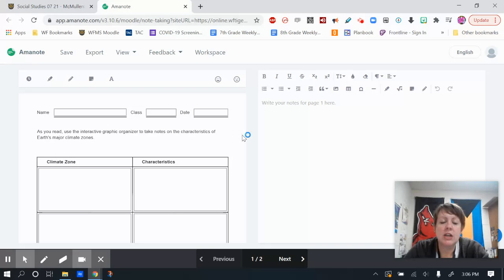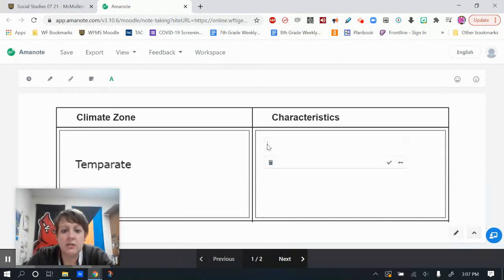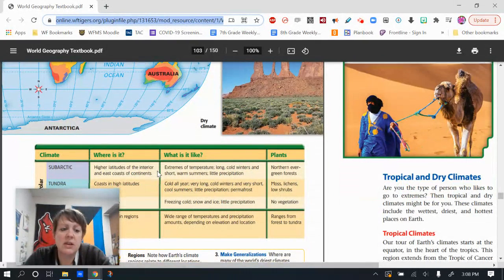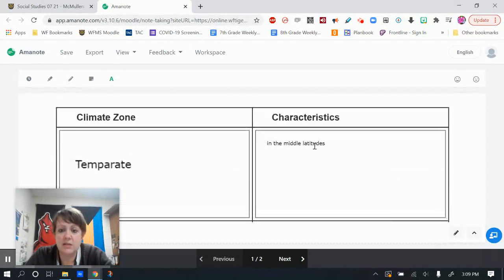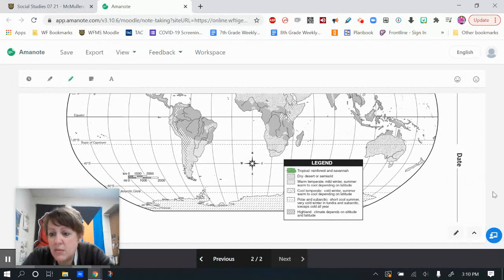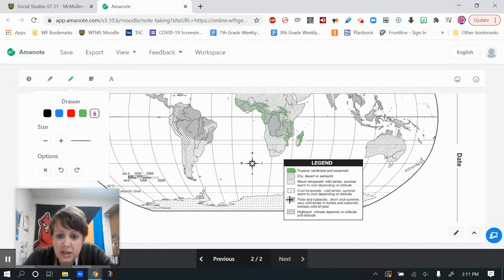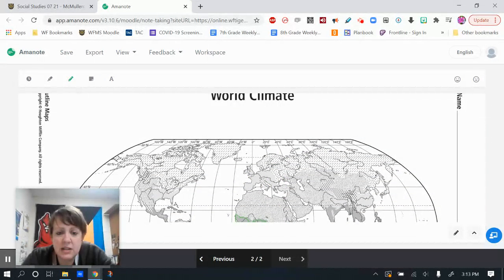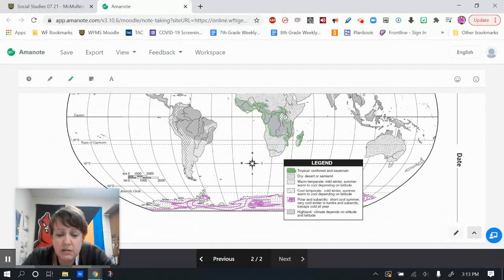Unit 3 Lesson 2 Assignment Explanation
World Climate Zones & Map